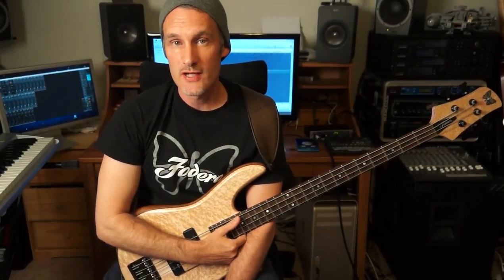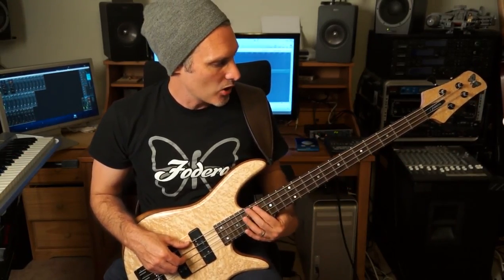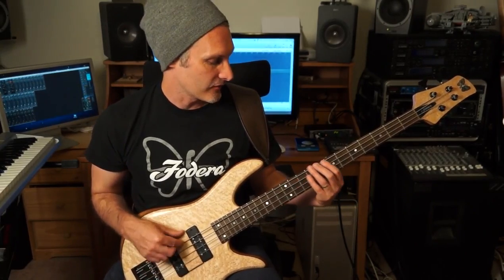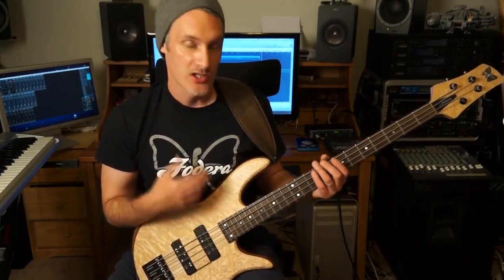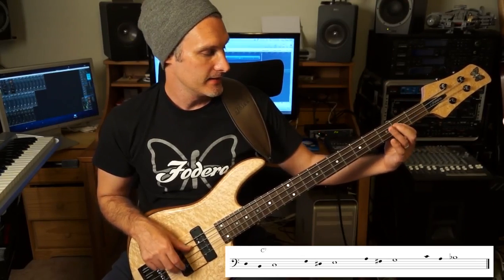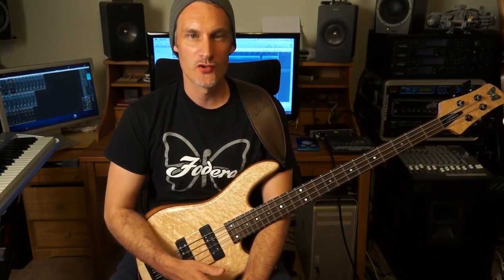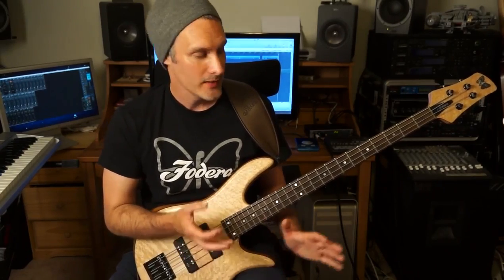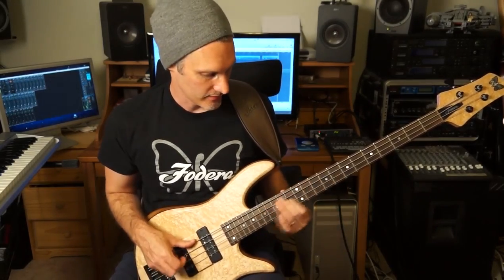Groove Techniques (Chord Tone Approaches and Blues Scale): Lesson 3 by Tony Grey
Sign-up to receive FREE Weekly Lessons by Tony Grey (including lesson documents & MP3 tracks):